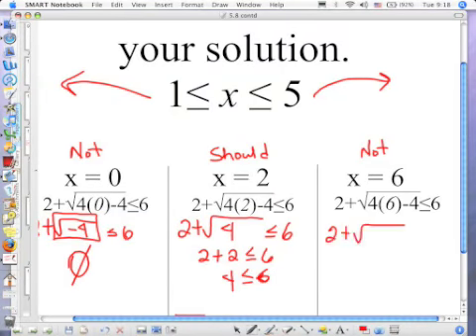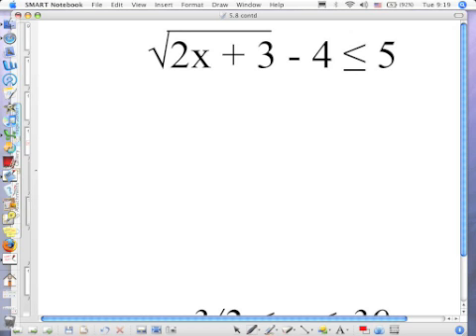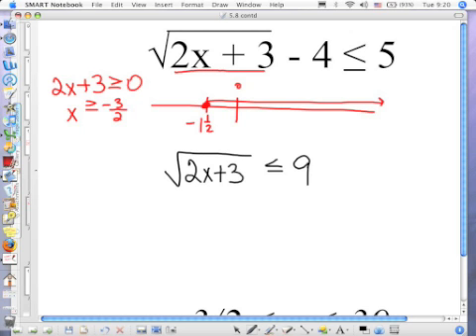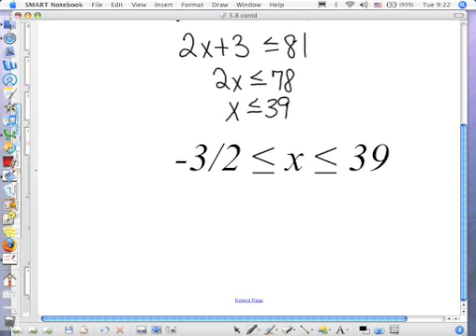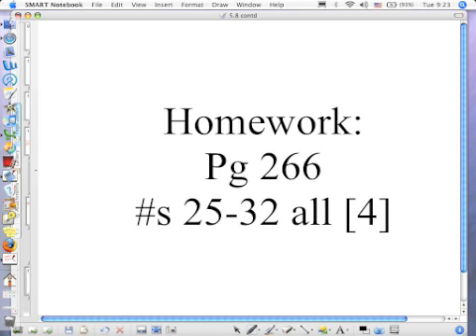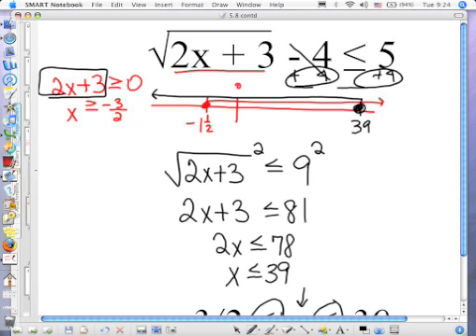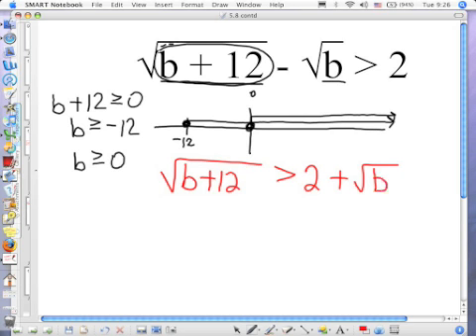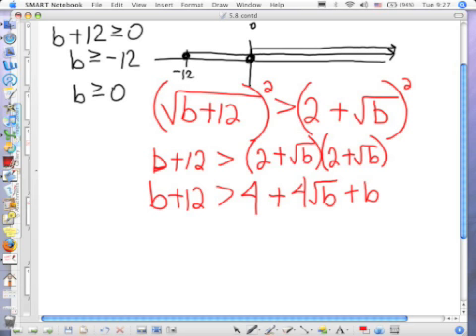Alg 5 8 contd b Mobile